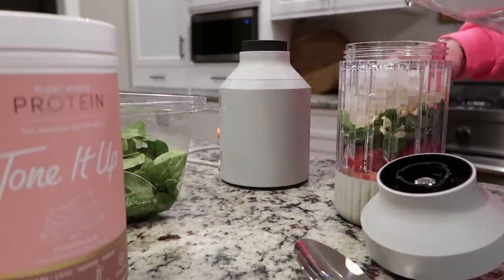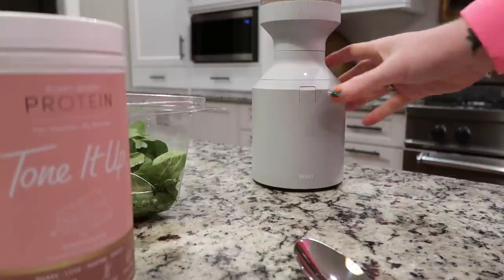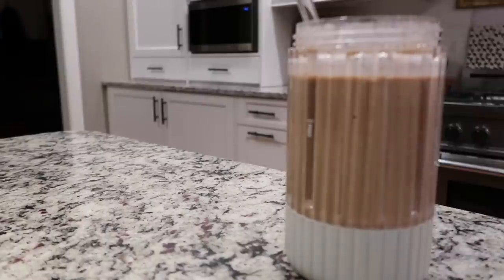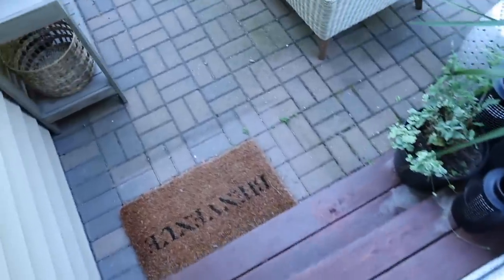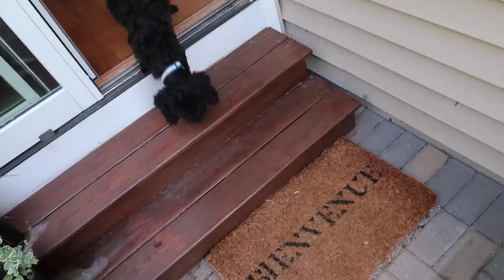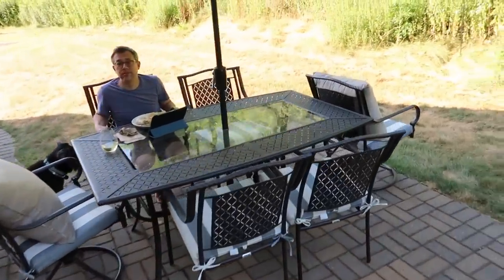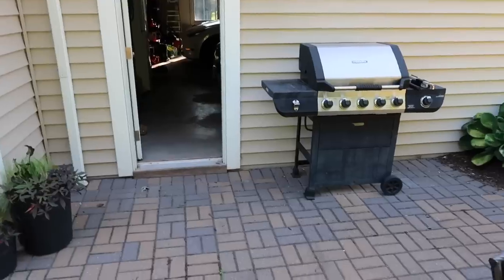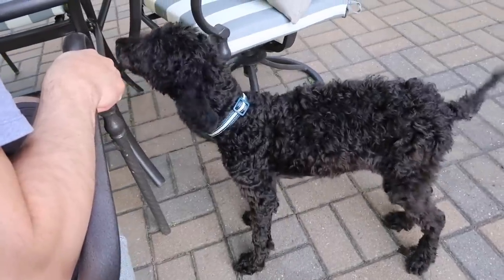Vlogmas in July: Day 4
Please read all sizing measurements carefully.

Things Mentioned
Beast Blender